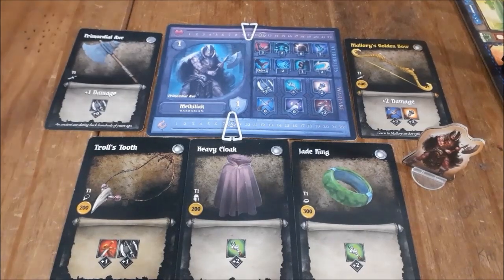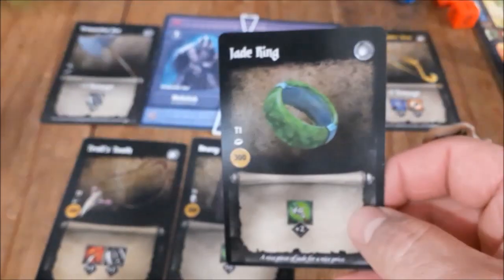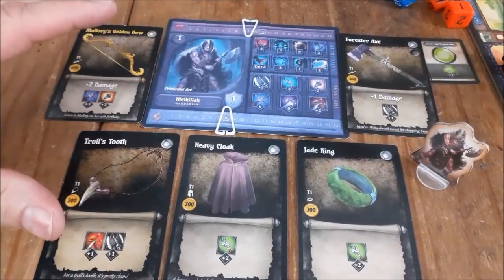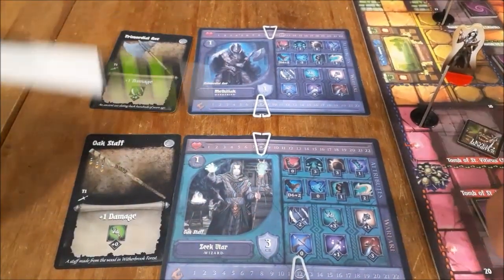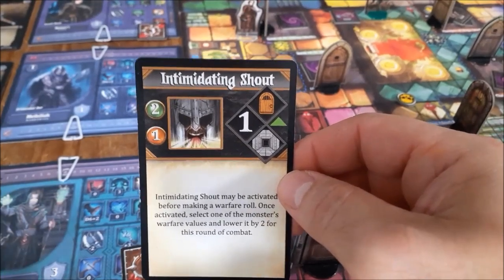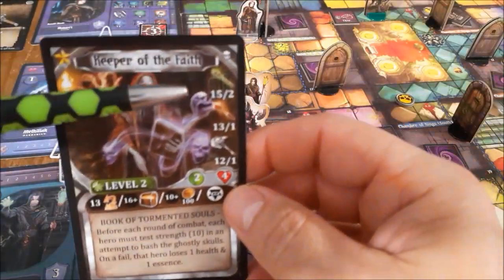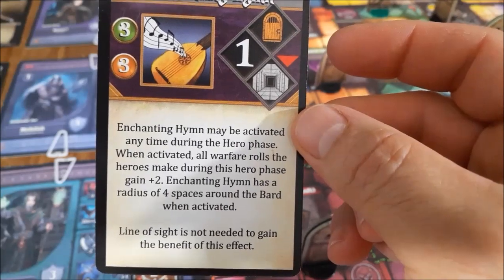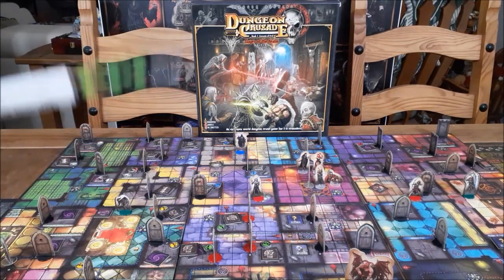Dungeon Crusade - (Part 2) - Demo gameplay, rallying heroes, how to use special abilities, and more!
Hello everyone, and good morning to you. :) I hope that you're having a great start to your weekend.

And here is part 2 from the video I posted last night that's part of the  Dungeon Crusade showcase video series.

If you want to learn some great strategies and tactics about the game, see some examples of how to build your heroes, demos of gameplay, how to use some of the heroes' special abilities, how to rally heroes into a party, and more, do check this one out. It came out excellent.

Like I said last night, if you're someone new looking forward to Dungeon Crusade or even a veteran crusader, I think you're going to enjoy this video especially and become even more acclimated to the game.

After watching this video, I think you will see what sets Dungeon Crusade apart from other dungeon crawl games.

In the next video in the series, we'll be going over the classic combat system in the game and the newly revised combat system that offers quicker and faster-paced gameplay. So you can choose between the 2 combat systems before starting a game.

 I hope everyone out there has an excellent weekend, and I'll be talking to you soon about more Crusade stuff. :-)